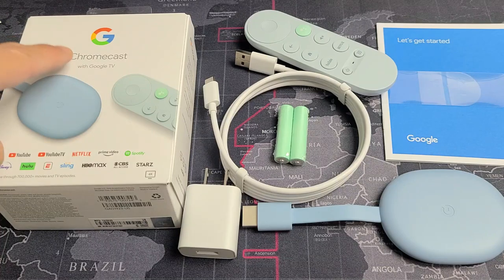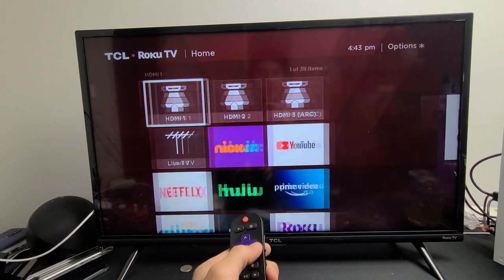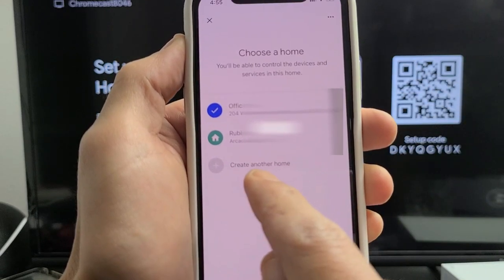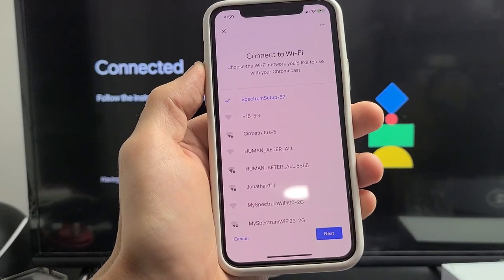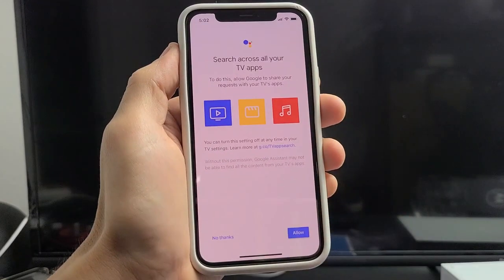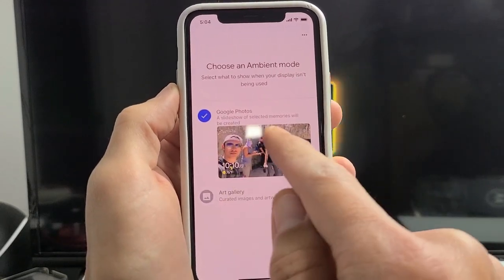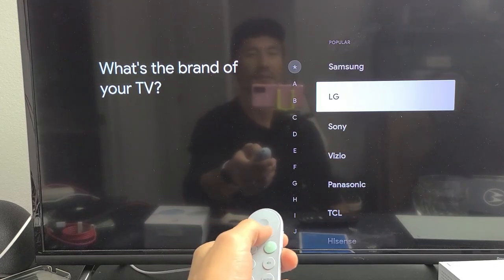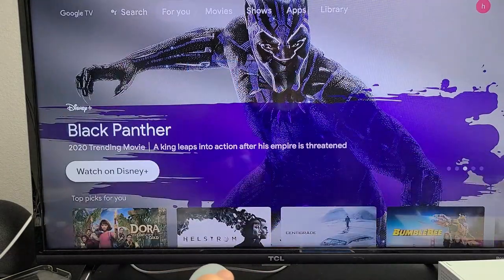How to Install & Setup 'Chromecast with Google TV' for Beginners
I show you how to install, connect and setup step by step your new Chromecast with Google TV.